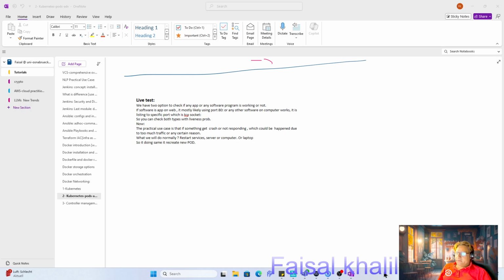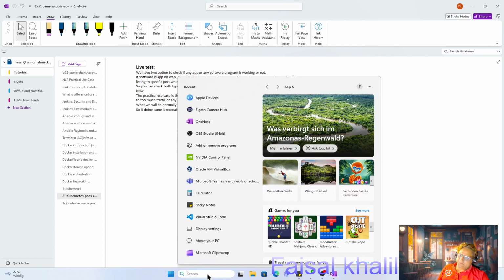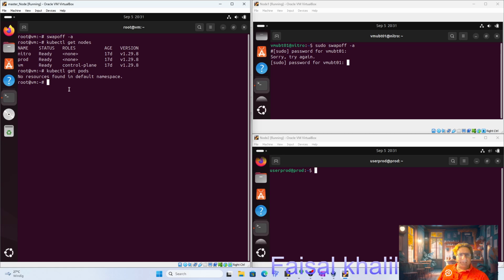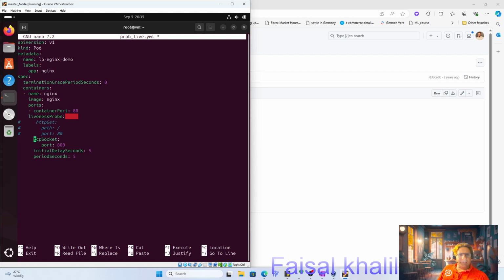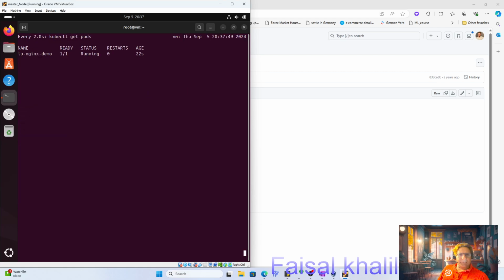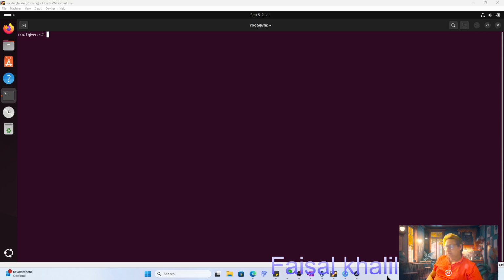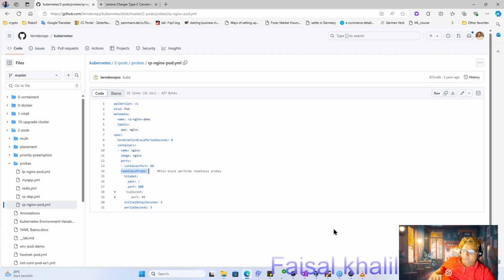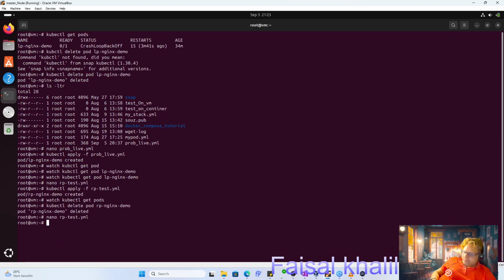Understanding Liveness and Readiness Probes in Kubernetes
In this episode of our Kubernetes tutorial series, we dive into the concepts of liveness probes 💚 and readiness probes 🟢. These two critical features help manage the health of your applications running in a Kubernetes environment, ensuring they are running smoothly and serving users effectively.

What You Will Learn:

🔍 The differences between liveness and readiness probes
⚙️ How to implement these probes in a Kubernetes deployment
📚 Practical examples to illustrate their usage
Step-by-Step Guide:

Introduction to Probes:

Liveness Probes: 🔄 These checks determine if your application is alive. If a liveness probe fails, Kubernetes will restart the container.
Readiness Probes: 🚦 These checks determine if your application is ready to accept traffic. If a readiness probe fails, Kubernetes will stop sending traffic to that pod until it is ready.
Implementing Liveness Probes:

Create a Deployment YAML file 📄 for your application.
In the spec section, add the livenessProbe configuration:
yaml
[livenessProbe:
  httpGet:
    path: /healthz
    port: 8080
  initialDelaySeconds: 30
  periodSeconds: 10
This checks if the application responds on the /healthz endpoint on port 8080 after an initial delay of 30 seconds ⏳.
Implementing Readiness Probes:

In the same Deployment YAML file, add a readinessProbe configuration:
yaml
[readinessProbe:
  httpGet:
    path: /ready
    port: 8080
  initialDelaySeconds: 15
  periodSeconds: 5
Here, Kubernetes will check the /ready endpoint after 15 seconds to ensure your application can handle requests 📬.
Testing Your Setup:

Deploy your application using the command: kubectl apply -f your-deployment.yaml 🚀.
Use kubectl get pods to monitor the status of your pods and ensure they are running correctly ✅.
Conclusion:

Understanding and implementing liveness and readiness probes is essential for maintaining a resilient and reliable application in Kubernetes. Be sure to define endpoints in your application that can properly respond to these probes!
Join us in this tutorial to enhance your Kubernetes knowledge and make your applications more robust! 🌟